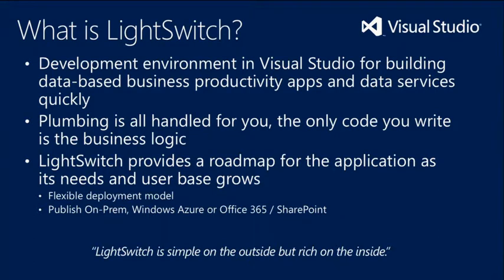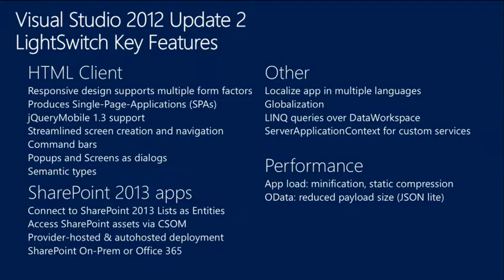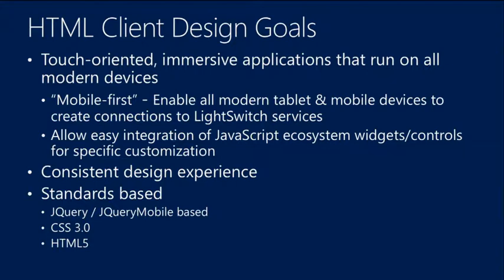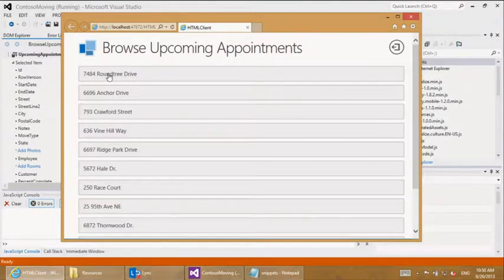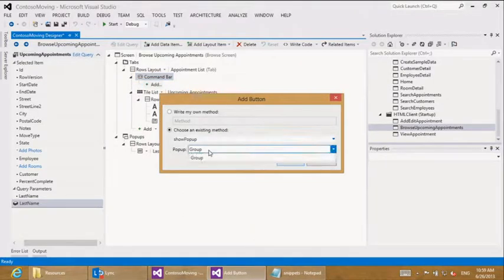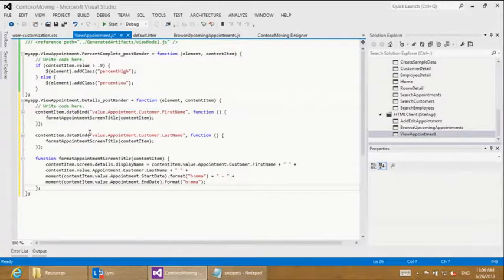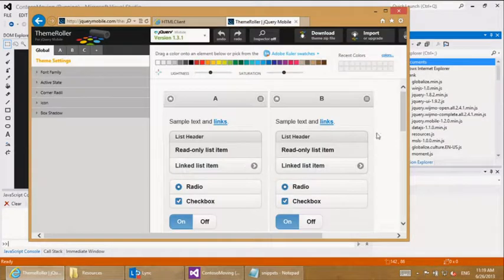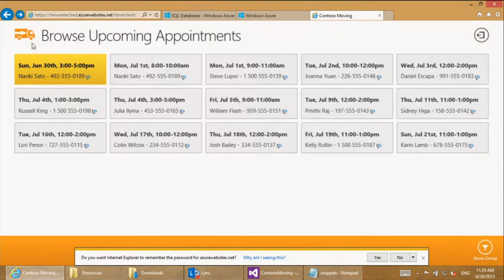TechEd Europe 2013 Building Modern, HTML5 Based Business Apps on Windows Azure with Microsoft Visual